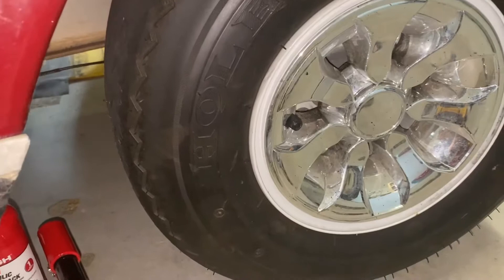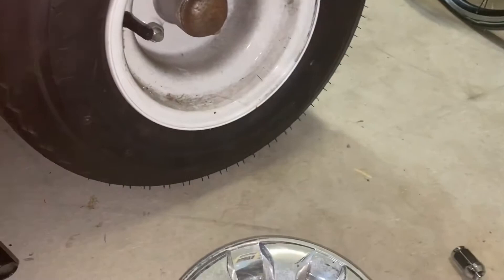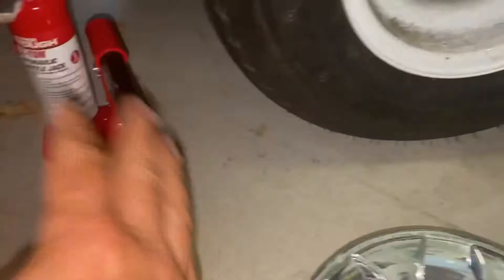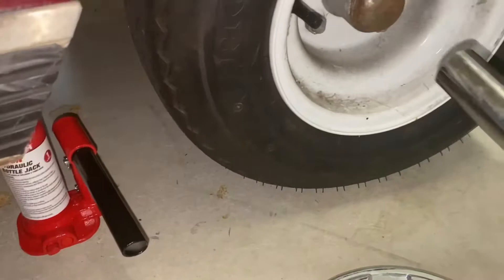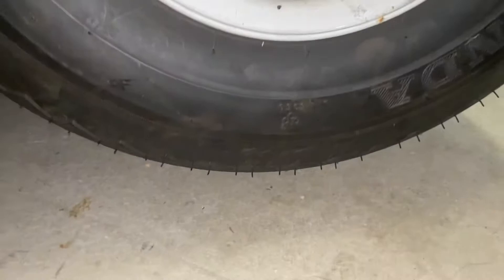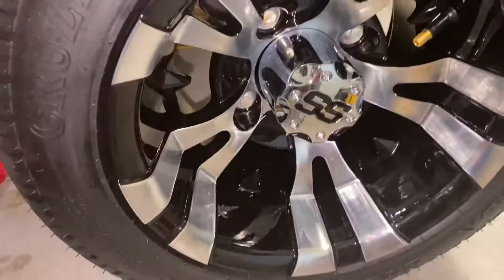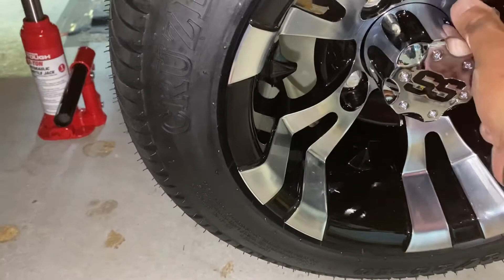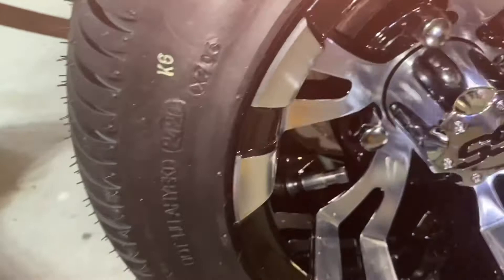How to replace and install a golf cart wheel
Looking to buy a growler?

ez go
club car